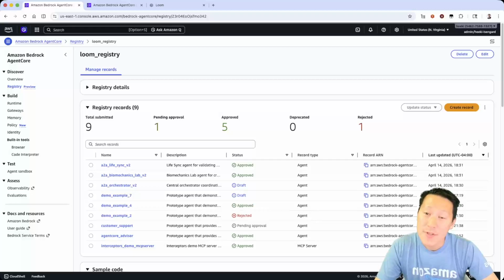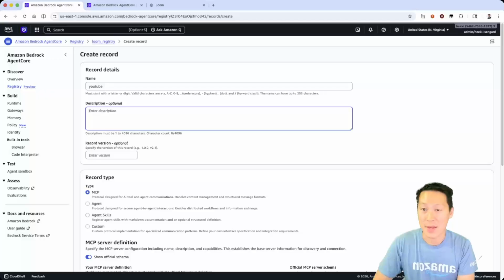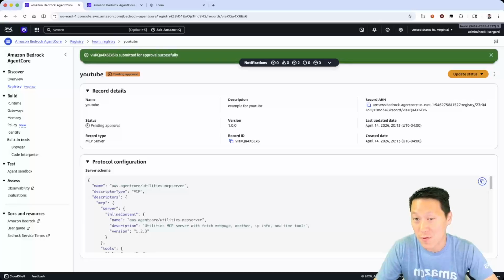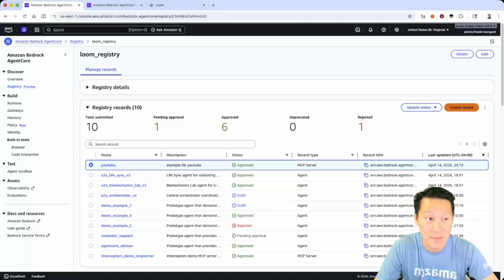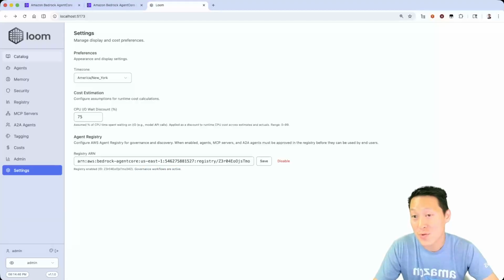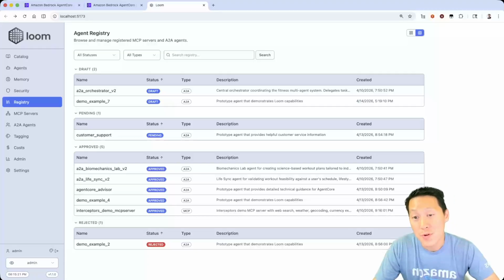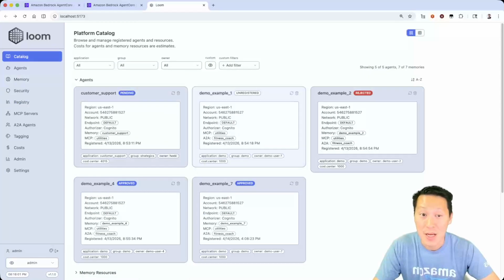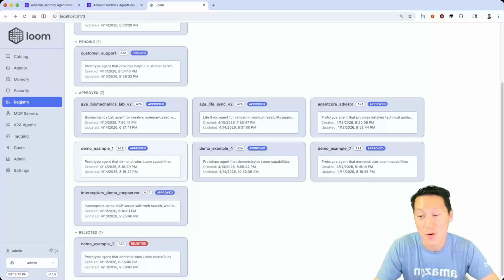Integrating AWS Agent Registry with Loom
AWS Agent Registry just launched in public preview. This is a quick video overview of some base capabilities and how I integrated it into my agent platform, Loom.